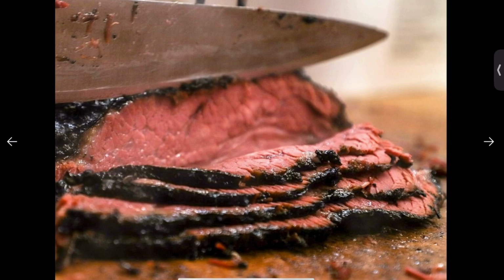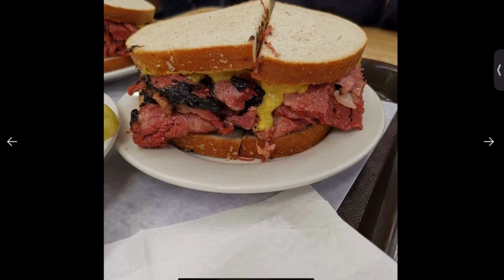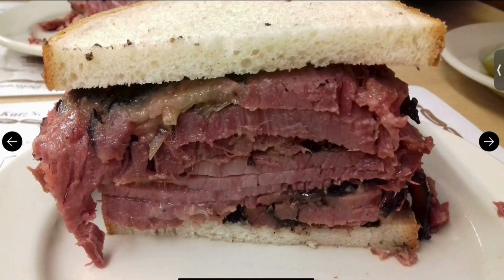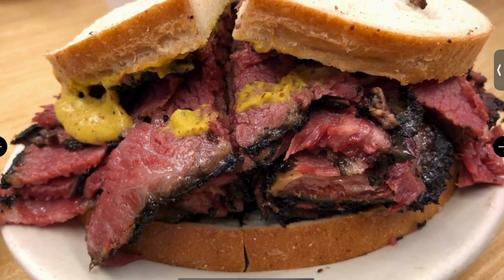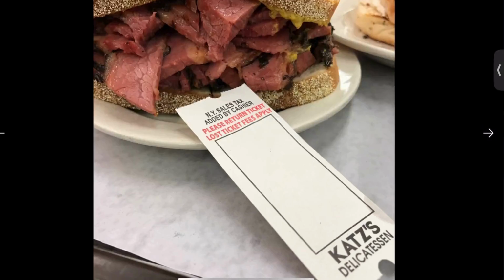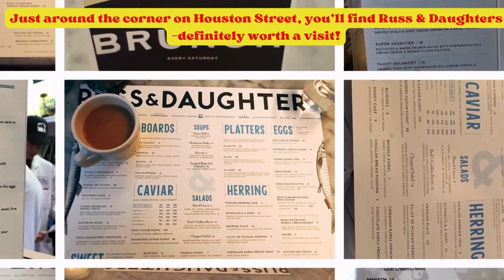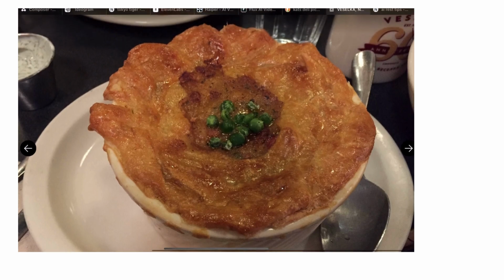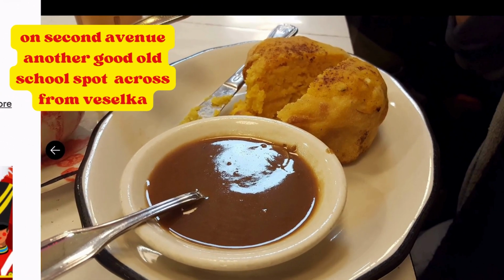Katz Deli New York City Review and News Podcast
Katz's Delicatessen, a renowned New York City institution, has a rich history spanning over a century. Founded in the late 19th century as "Iceland Brothers," the deli underwent ownership changes and eventually became known as Katz's Delicatessen in 1910. The deli gained popularity in the early 20th century, becoming a community hub and especially attracting performers during the peak of Yiddish theater. Today, Katz's is famous for its traditional curing methods that produce high-quality meats, particularly its pastrami on rye, and continues to be a symbol of New York City's culinary history and cultural legacy.